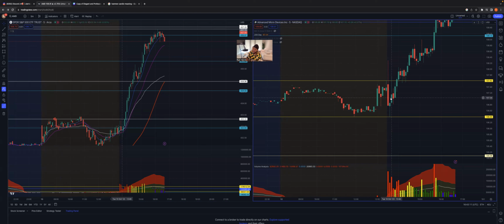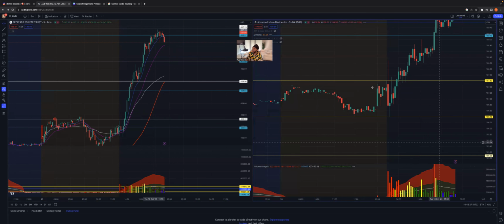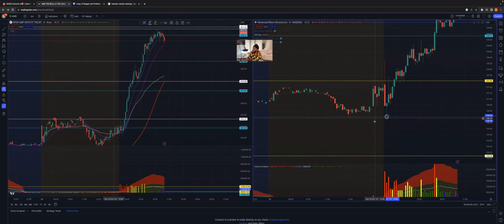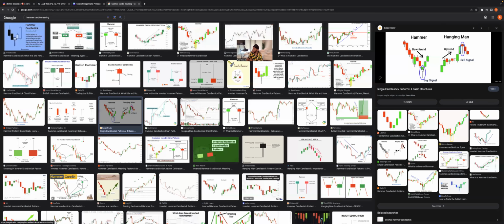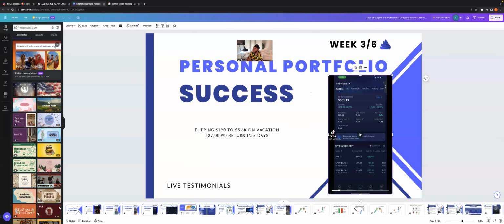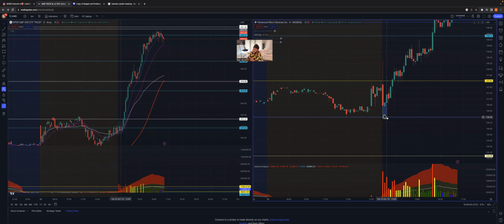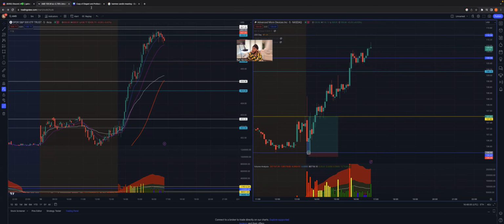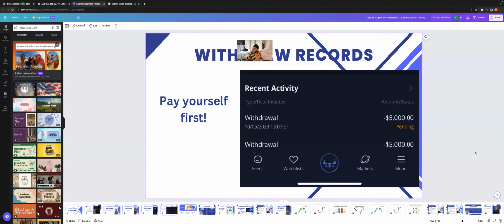How I made $1.4K Day-trading + Full Recap (What to do)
Today I broke down what to do in the mornings before taking your own personal trades & how I made over $1,400 today doing so. If you're just starting in your trading career, watch the video below first!